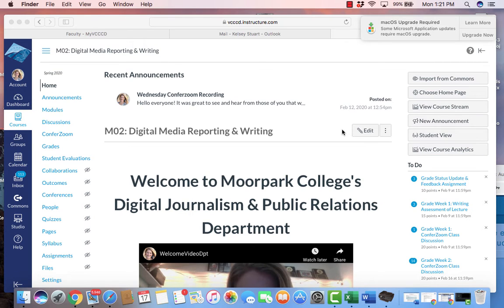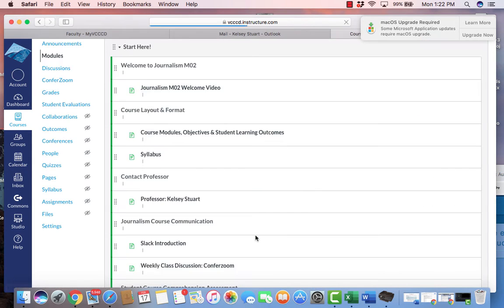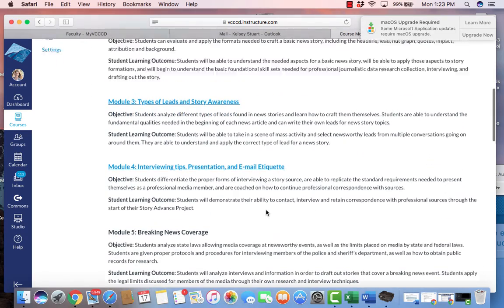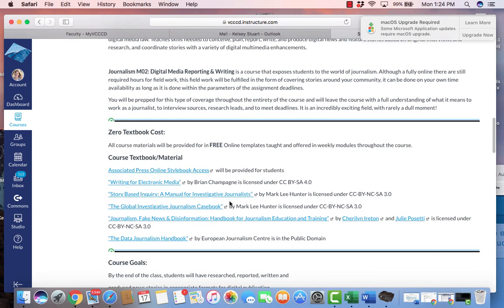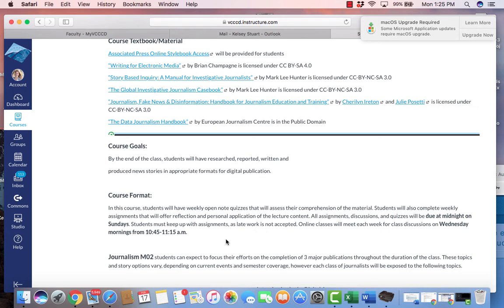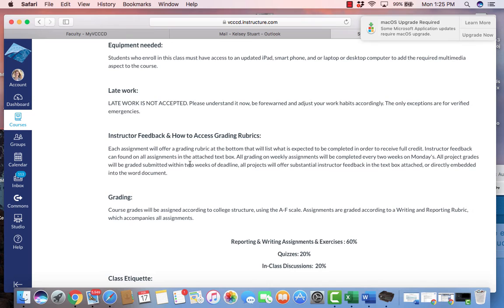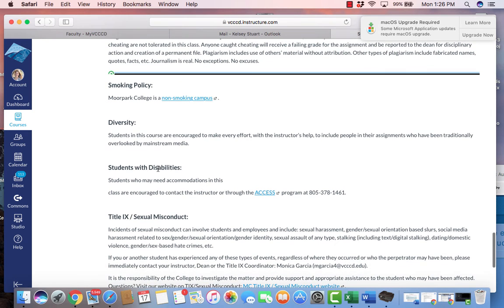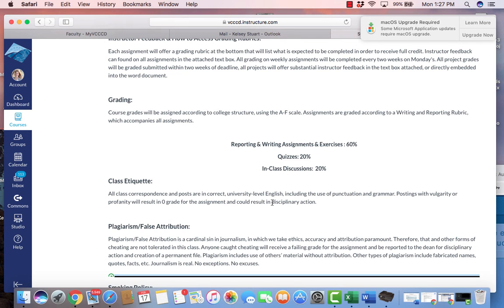JournalismM02-CourseOverview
Journalism M02 is one of the required core courses for completion of an Associate in Arts in Journalism. Journalism M02 is a recommended prerequisite to move on to other Journalism courses offered at Moorpark College.
JOURNALISM M02 COURSE DESCRIPTION: Introduces the fundamental skill sets required for journalists, including digital media reporting, synthesizing and writing Associated Press Style for media across platforms, including online media publications, digital public relations, radio/podcast, and broadcast media. Focuses on developing skills needed to excel as data and investigative journalists through the practice of information gathering, synthesis, organization and critical thinking, with an emphasis on accuracy, balance, ethics and awareness of digital media law. Teaches skills needed to conceive, plan, report, write, and produce digital news and feature stories based on original interviews and research, and coordinate stories with a variety of digital multimedia enhancements.